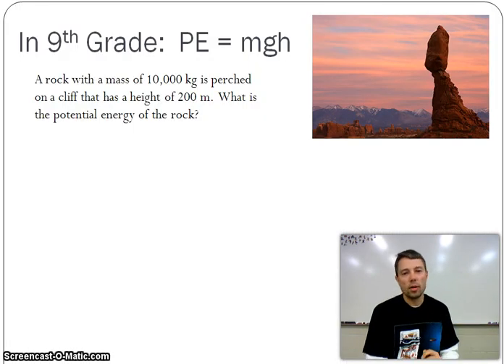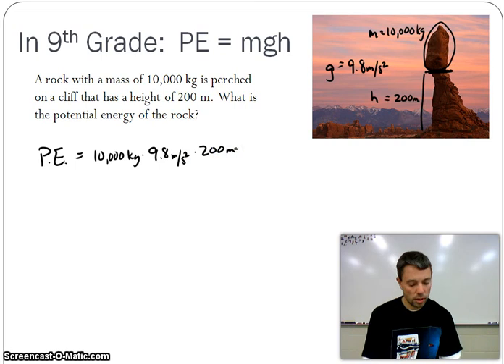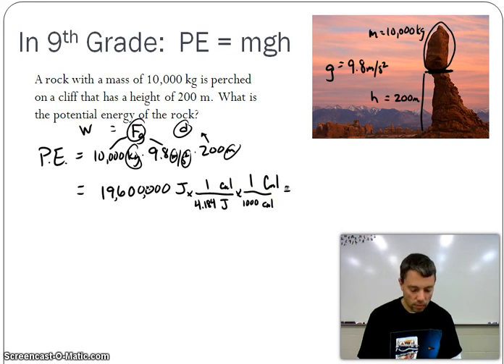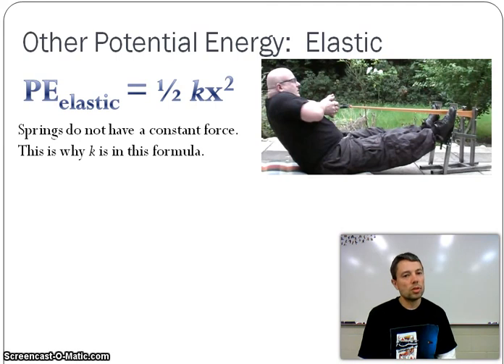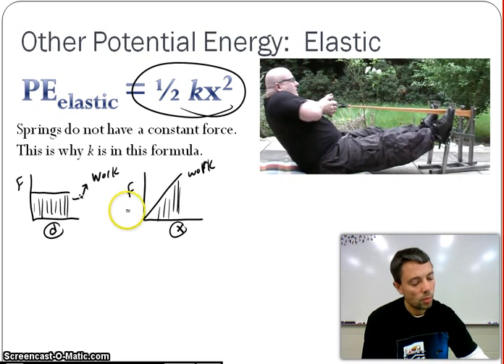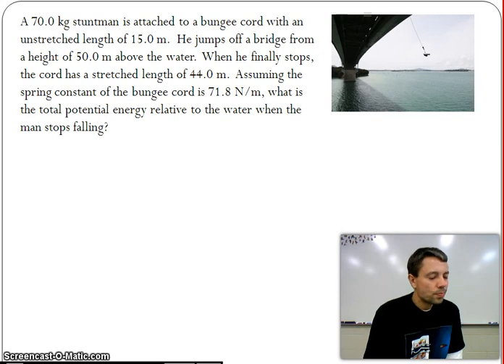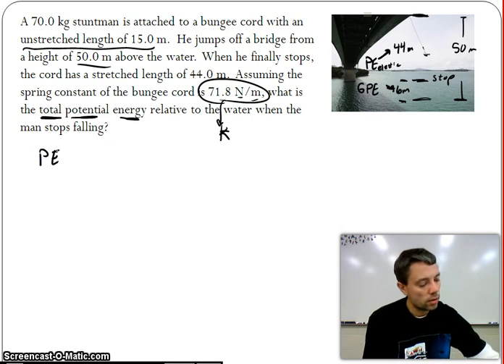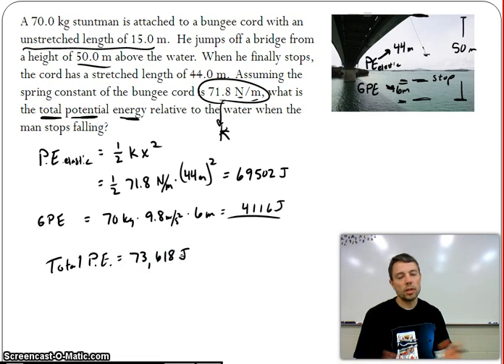Topic Set 5 Video 4b.avi